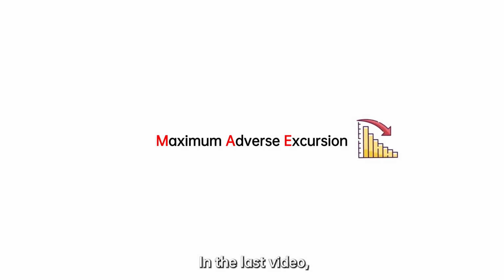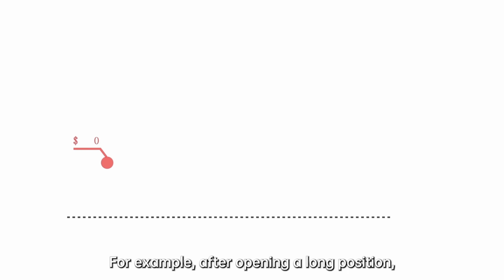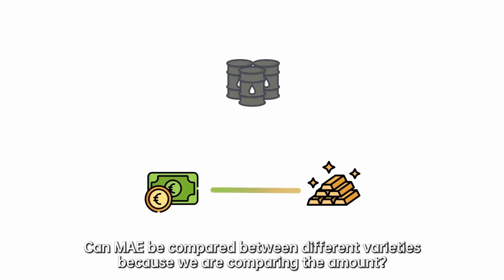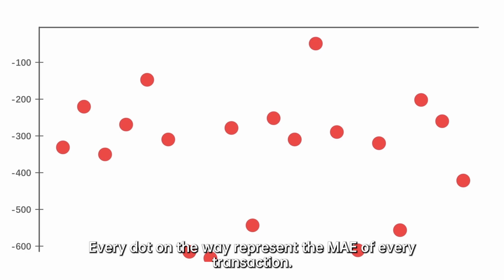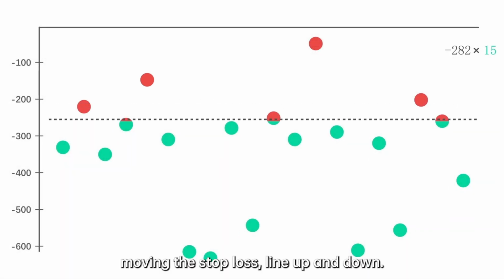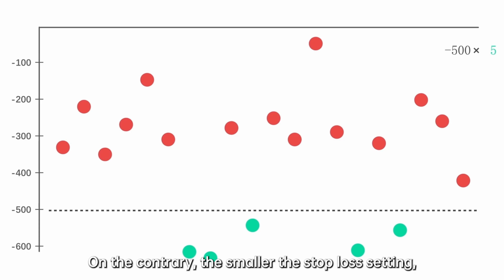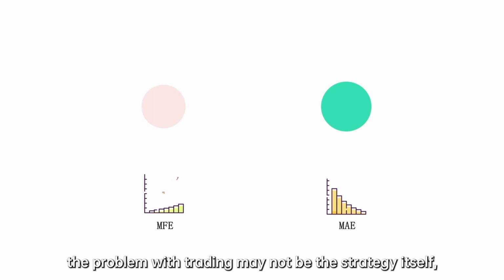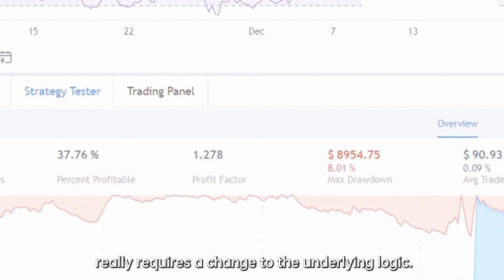Maximum adverse excursion, an excellent means of limiting losses